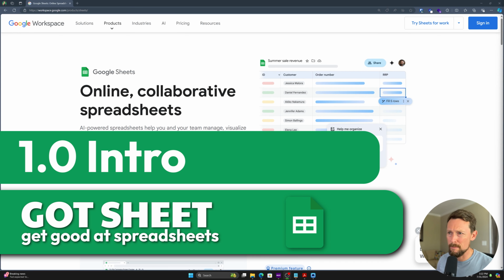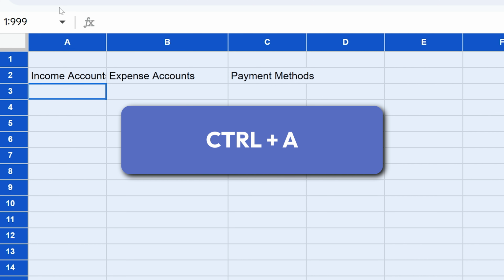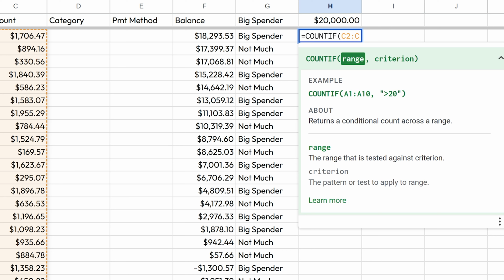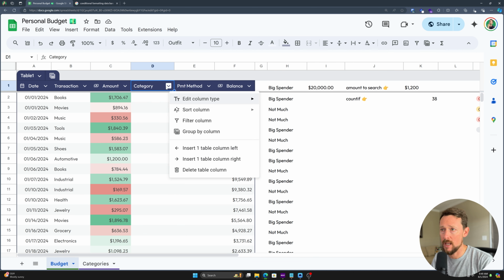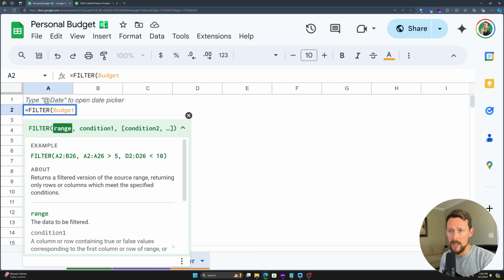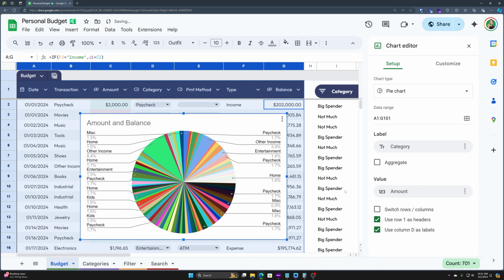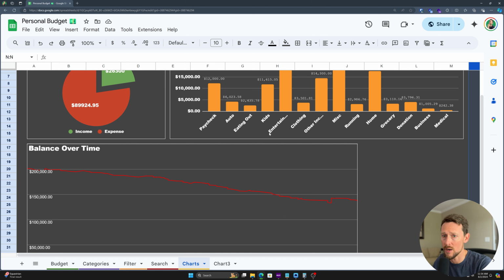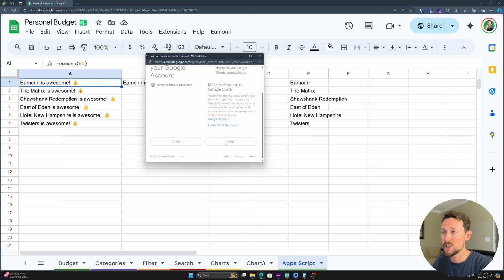Learn Google Sheets Fundamentals in Just 90 Minutes [2025 COURSE]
In this project-based Google Sheets course, you'll learn the fundamentals of Google Sheets in 90 minutes.

If you're a beginner this is perfect for you.

We'll build a simple project together utilizing basic and advanced features of Google Sheets.

By the end of the course, you'll learn:

navigation
sharing
collaboration
functions
custom formulas
conditional formatting
dropdown lists
data validation
advanced function combinations
data visualization and charts

🖥️ Office items I can't live without:

⌚Chapter Time Markers:

00:00:00 - Course Overview
00:00:37 - Module 1 - Interface
00:01:58 - Navigation
00:07:09 - Toolbar
00:09:47 - Collaboration
00:13:07 - Module 2 - Categories Table
00:15:33 - Import Data
00:17:41 - Basic Functions
00:22:31 - Balance Formula
00:29:34 - Module 3 - Formatting
00:30:46 - Table Format
00:32:23 - Conditional Formatting
00:37:05 - Module 4 - Data Intro
00:38:03 - Dropdowns
00:44:35 - Module 5 - Advanced Functions
00:45:49 - Type Column
00:52:18 - Filtering
00:56:05 - Slicers
00:58:26 - Search Bar
01:01:51 - Module 6 - Data Visualization
01:03:05 - Balance IF Column Cleanup
01:05:14 - Pie Chart
01:10:56 - Column Chart
01:16:34 - Line Chart
01:21:42 - Module 7 - Apps Script
01:23:03 - Custom Functions
01:29:00 - Custom Menu
01:34:17 - Got Sheet